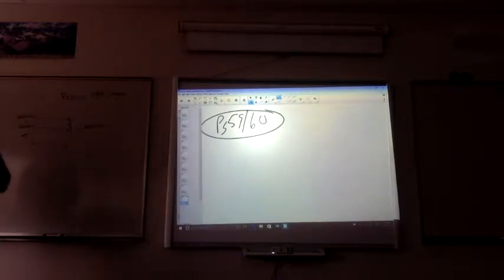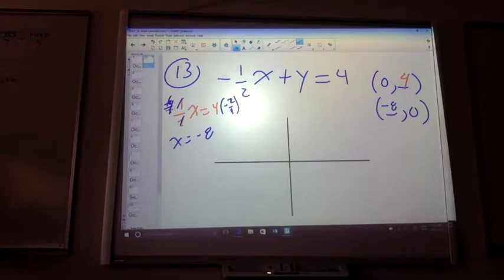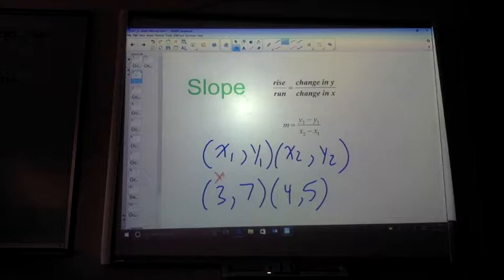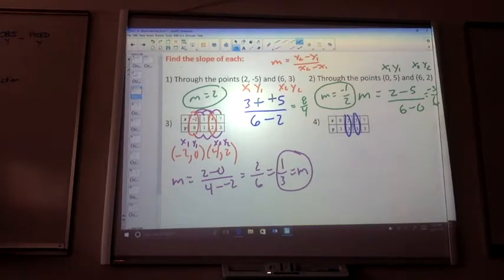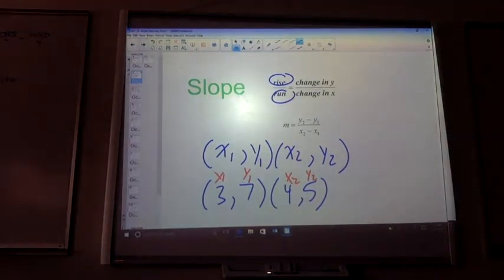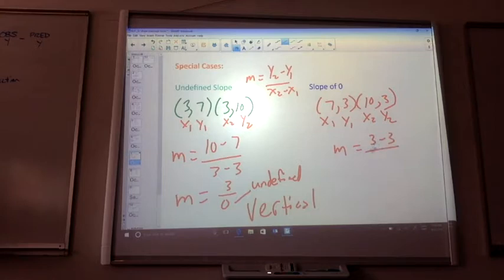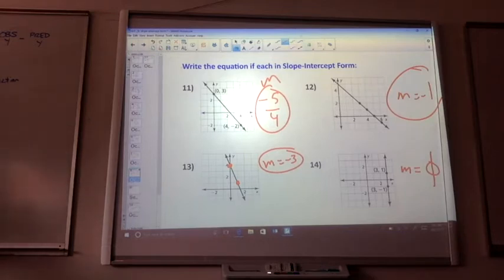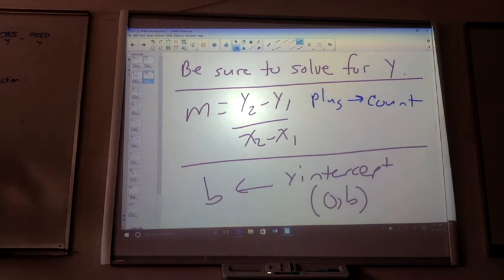CP Algebra 1, Oct 2 2017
Slope intercept form.  Vertical (undefined slopes) and Horizontal (0 slopes).